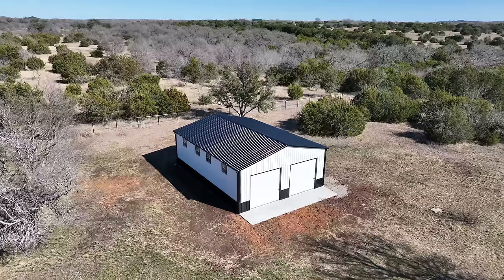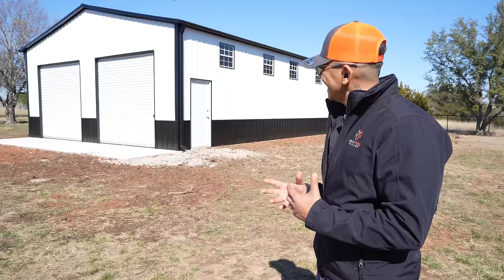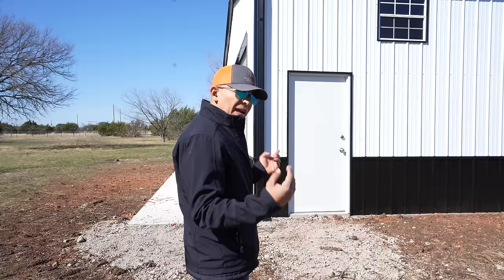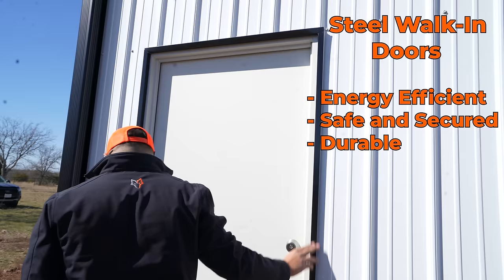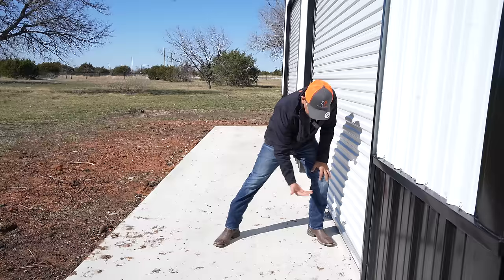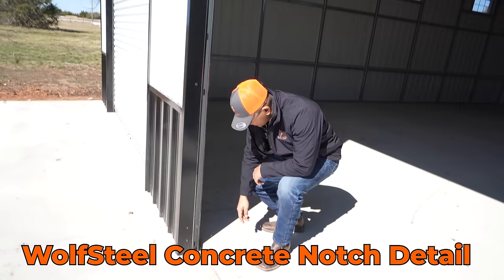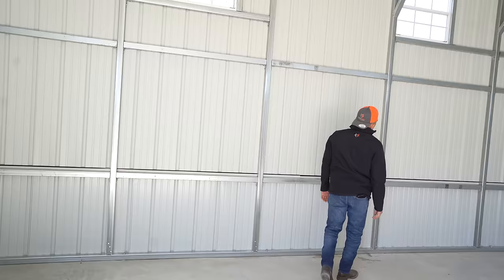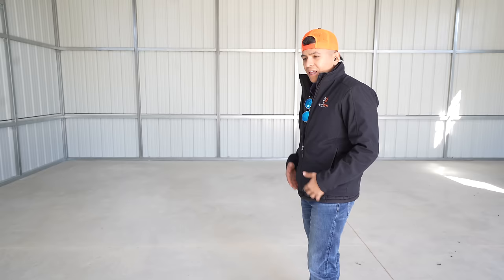30x40 Steel Metal Building |1200 sq. ft Metal Garage Tour | WolfSteel Buildings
WST02123
Pack, let’s take a tour of one of the industry's most popular sizes and Texas most popular colors: 30x40 Black and White Tubular Metal Building!
This Metal Garage is a perfect combination of durability and style and a lot of upgrades! This 30 x 40 Metal Building has vertical siding panels, concrete approach, gutters and downspouts, color matching screws, steel doors, roll up doors, spray foam (coming up).

Chapters:
0:00 Introduction